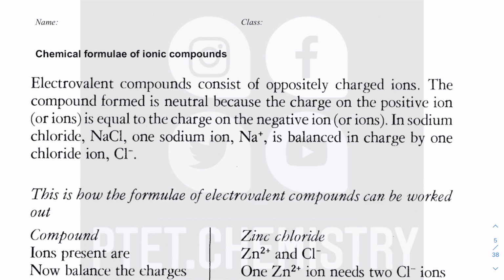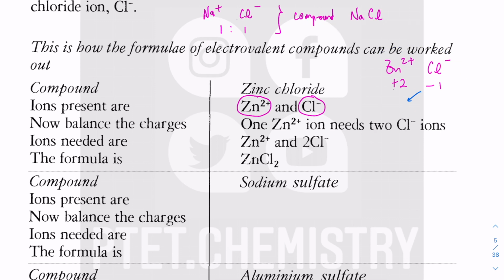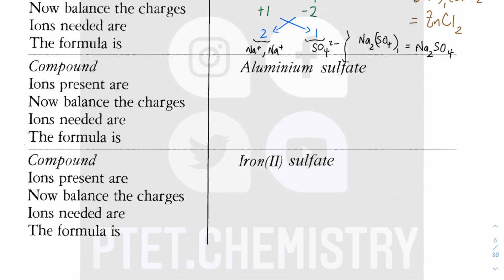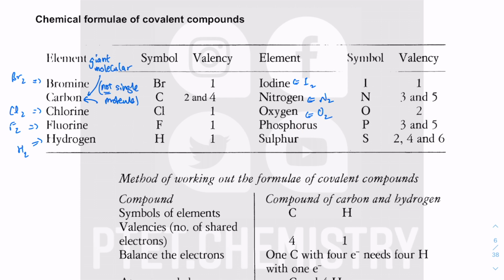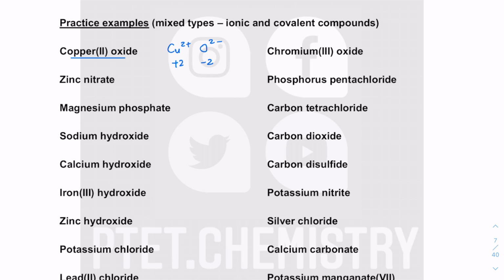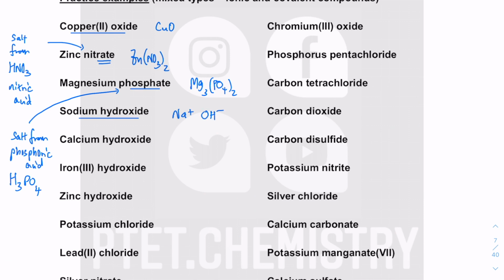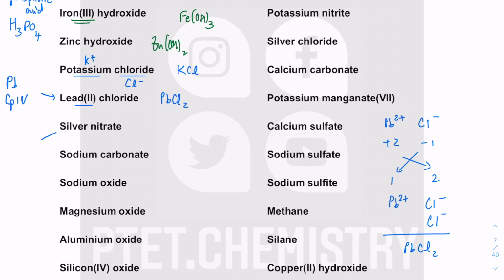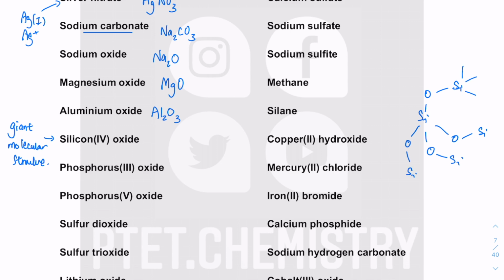(OLD 2021) GCSE, IGCSE, O Level Chemistry 5070, 0620, 6092 - Chemical formula - Lecture - Part 2